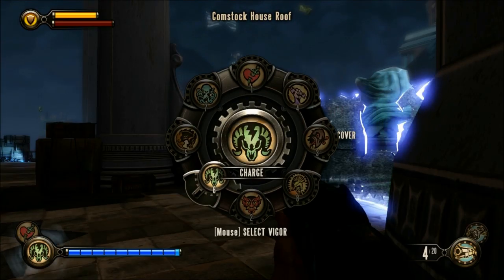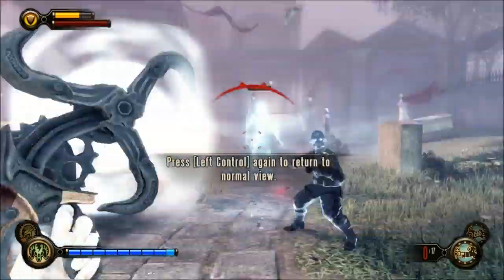BioShock Infinite Vigor Tips & Strategy 101: Charge & Return to Sender (Multi-purpose Vigors)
- check out! for upcoming videogame reviews & anime opinion pieces & reviews! If you want to write w/us, click the 'staff' menu item :)

Bioshock Infinite Vigor Guide w/Tips, tactics, & strategy!

CHARGE:

Charge, as the vigor's name implies has DeWitt charge up his Sky-Hook and then fly at his target. When he slams into them, not only does he do melee damage but stuns them for a while as well. In addition, if you have any gear with melee bonuses, they'll have the same chance to be applied to nearby targets. Naturally, some bigger targets might not be stunned, but still damaged. This is remarkably true when fighting the heavy hitters.

When held for a couple seconds, the skyhook revs up even more for an incredibly devastating blow and often one-shots targets and turrets depending on gear equipped. Gear like Brittle Skin, which allows 2x more damage for 5 seconds; burning halo, which does 300 fire damage over 4 seconds; and overkill (a favorite of mine), which always shocks surrounding opponents when original target was killed with excess damage synergize extremely well with charge. Like all other vigors, it can be simultaneously charged up while using suppressible fire.

RETURN TO SENDER:

Probably one of the most misunderstood, underrated, and underused vigors. Incredibly versatile. A great vigor allowing for use with an inexperienced player and superb devastation in the hands of an expert. One of the few vigors which primary use is defensive, Return to Sender begets Booker a temporary shield for about 5 seconds, which blocks literally everything when upgraded.

The alternate version of this vigor is the type I care about. Think of it as the new telekinesis, but simplified. When this vigor is held, Dewitt will absorb every bullet and every attack and when thrown unleashes the same amount of damage that would have been dealt to booker. So in huge firefights, this vigor proves invaluable and can quickly gain tremendous damage in seconds. One of the best ways to deal with motorized patriots and other motorized enemies especially with others around to effectively "feed" you bonus damage.

Opening Song from Ichigekikai - Un-Go remix OP/ED